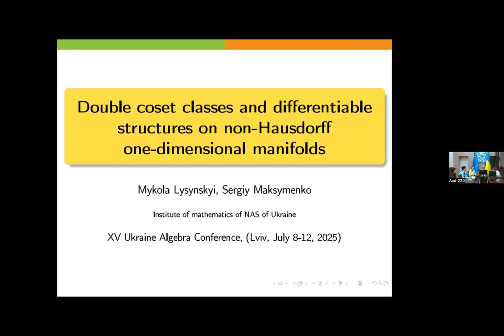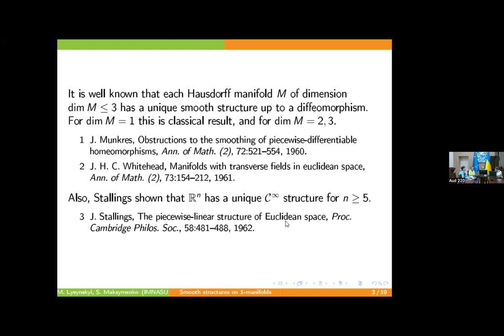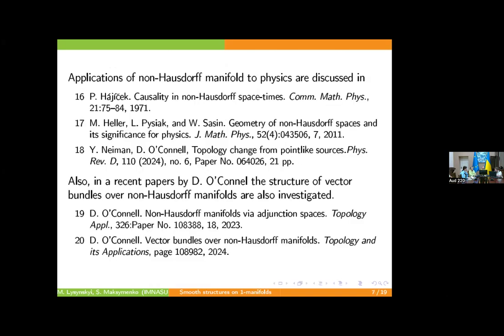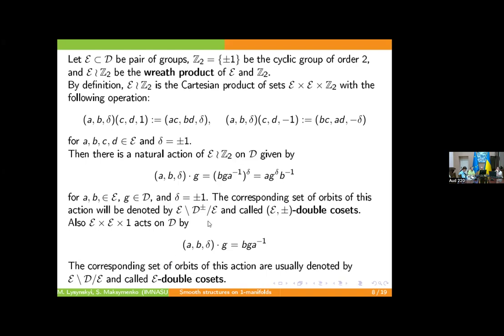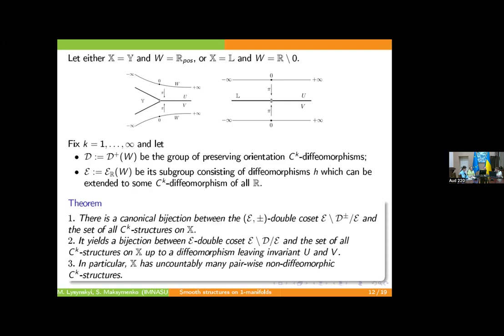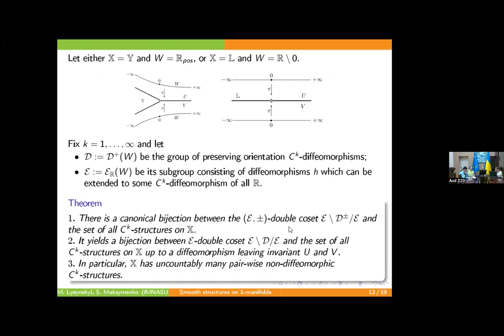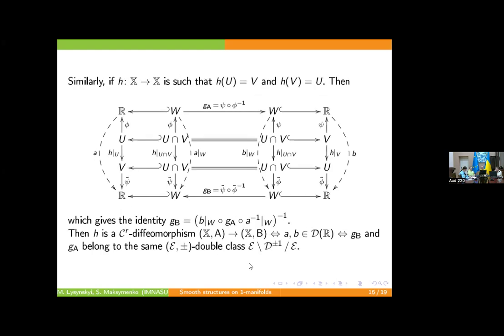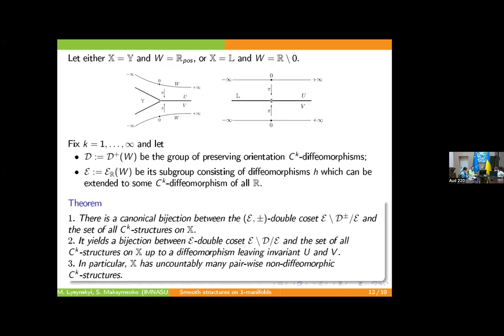Sergiy MaksymenkoDouble cosets classes and differentiable structures of non-Hausdorff manifolds